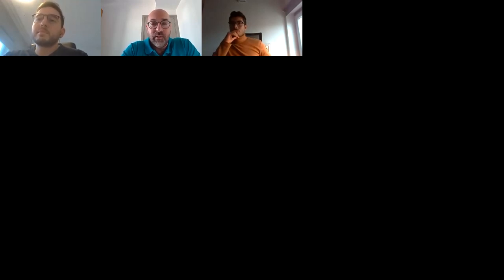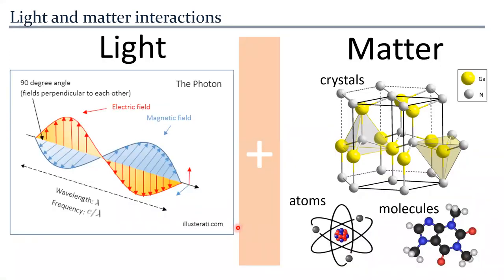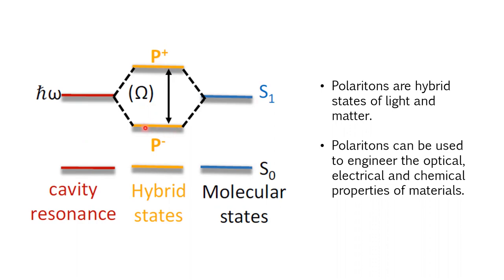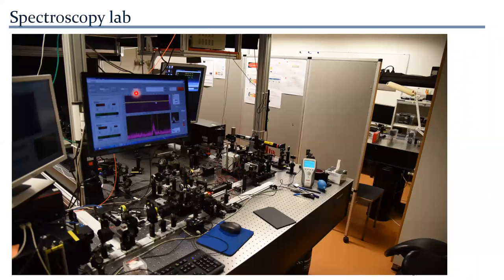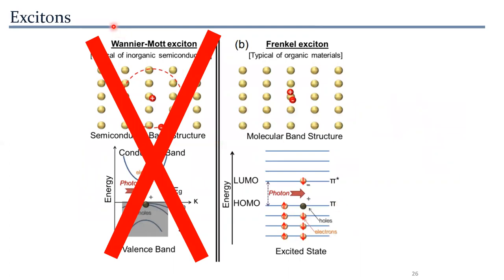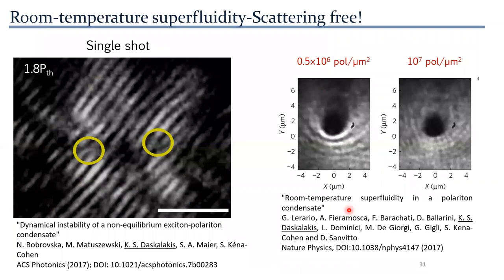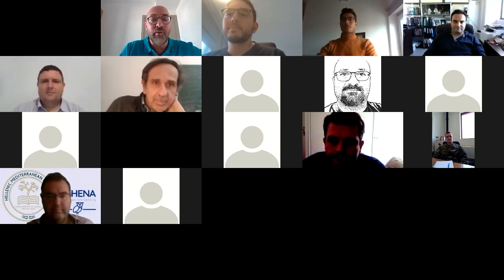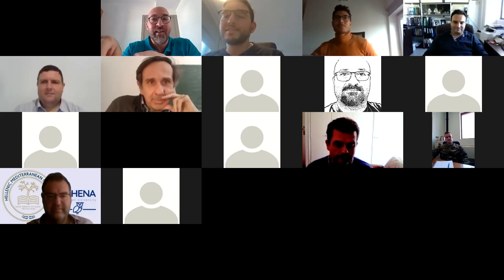Dr. Daskalakis Talk in Polaritonic Light Emitting Devices 27112020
Sci-Cafe Talk on the 27th of November 2020 by Dr. Daskalakis in Polaritonic Emitting Devices